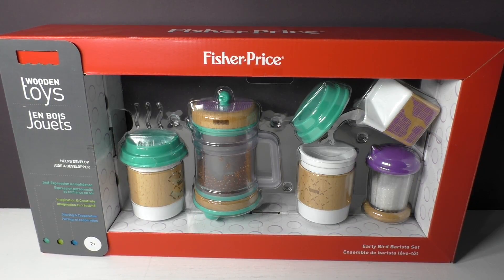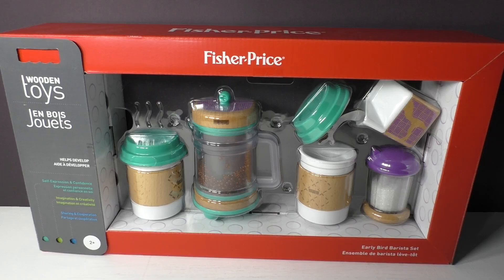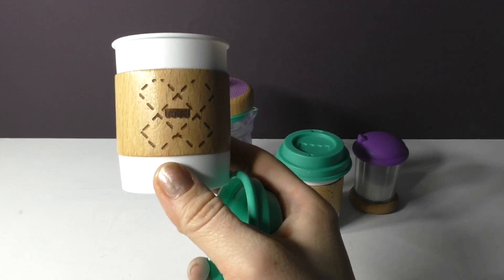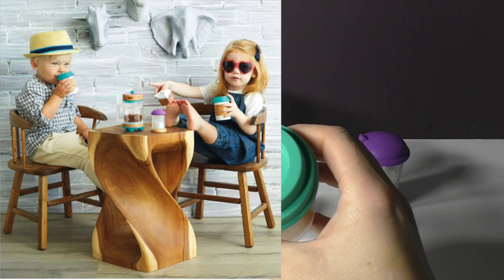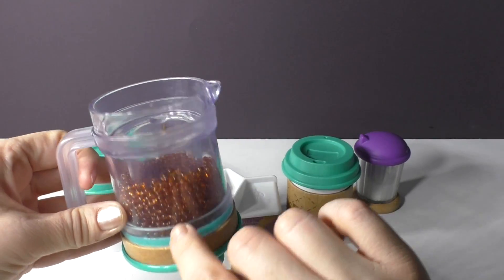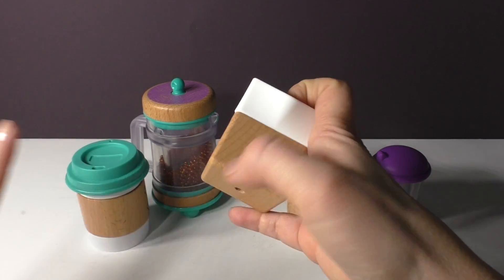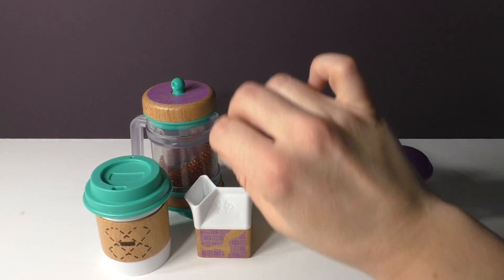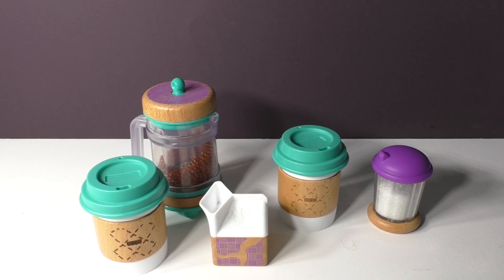Fisher Price Wooden Toys Early Bird Barista Set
The Early Bird Barista Set from Fisher-Price® Wooden Toys helps toddlers engage in fun-filled early role-play activities as they “make and serve” their coffee creations.